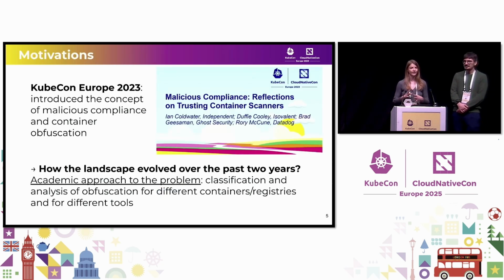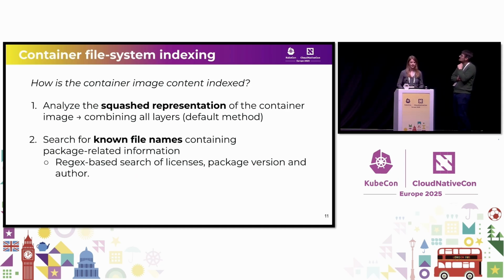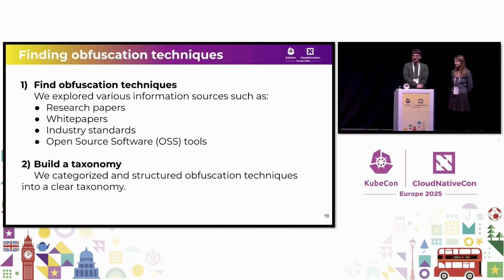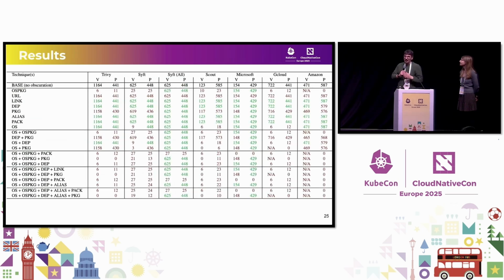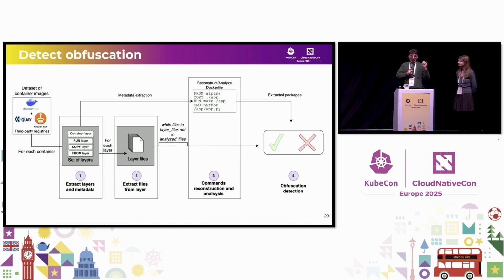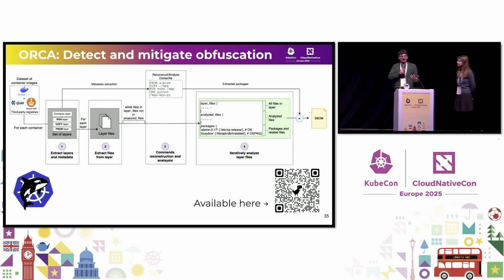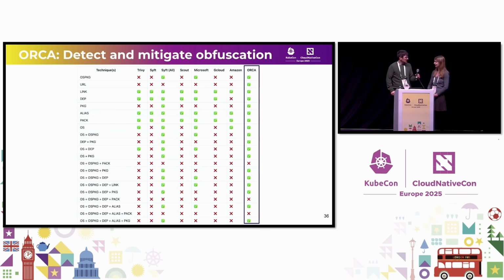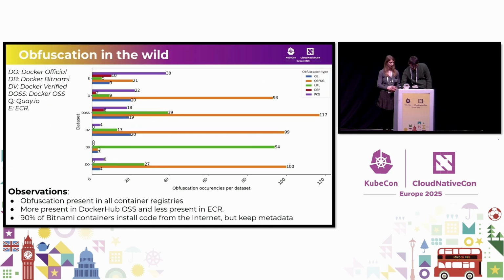Enhancing Software Composition Analysis Resilience Against Contai... Agathe Blaise & Jacopo Bufalino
Enhancing Software Composition Analysis Resilience Against Container Image Obfuscation - Agathe Blaise, Thales & Jacopo Bufalino, CNAM

Malicious compliance has been highlighted in previous KubeCon talks as a challenge for software composition analysis, as it conceals OS and package information in container images and hides vulnerabilities. In this talk, we analyze how the landscape evolved over the past two years and propose improvements for SBOM generation. We found that open-source and cloud providers' tools remain vulnerable, which is even more visible in compressed images from public container registries. We uncover another form of malicious compliance with no standardization of package identifier format, resulting in inconsistencies in detected vulnerabilities between SBOM tools.

To address this, we introduce an open-source methodology for layer-by-layer container image analysis, reconstructing complete history of file modifications and retrieving package metadata and package-related content, improving file coverage and SBOM accuracy. We finally outline concrete steps for advancing SBOM resilience and accuracy.